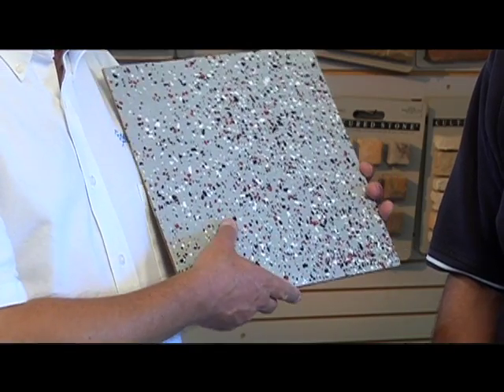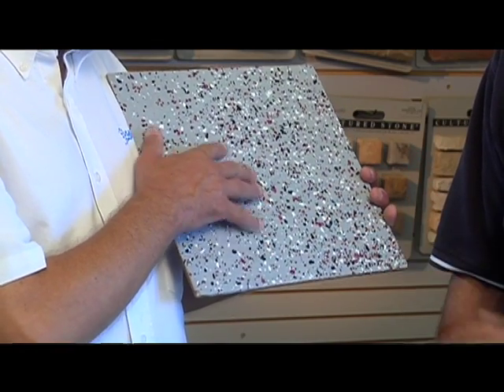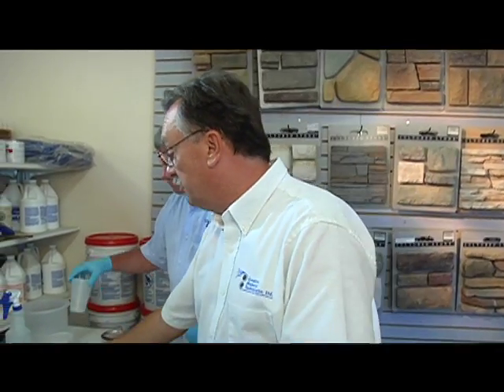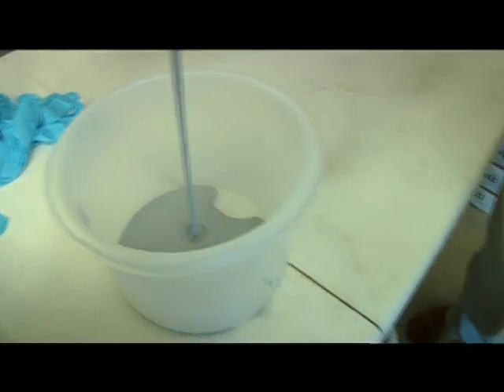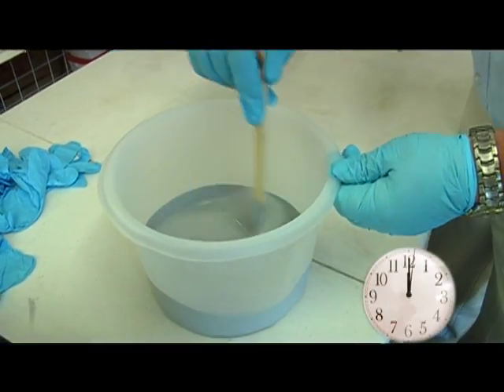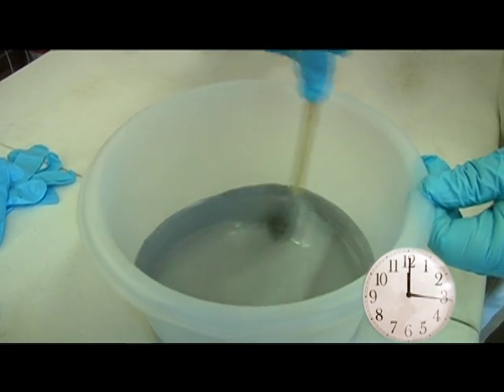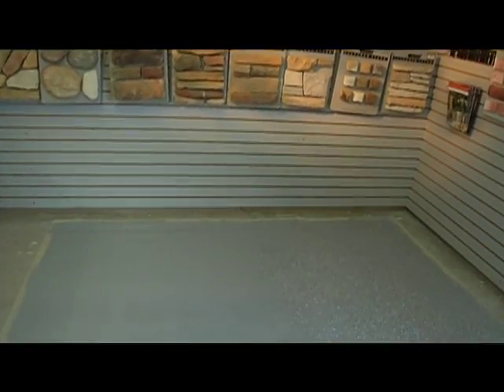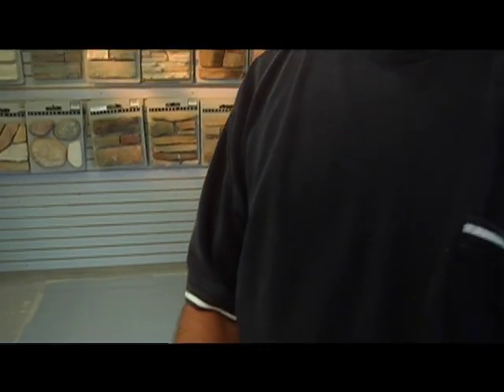Home Work With Hank Concrete Floor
Home Work With Hank is your online "how-to" show for all of your home hardscape projects. From a front walkway to a backyard patio, from an indoor brick oven to an outdoor fireplace, let Hank show you how working with bricks, pavers, and natural stone can help make your home the envy of the neighborhood